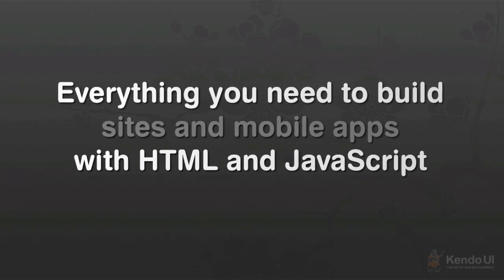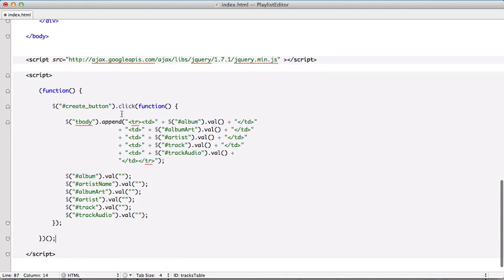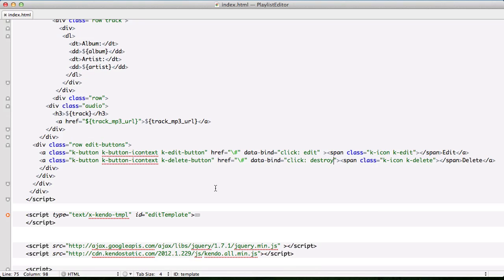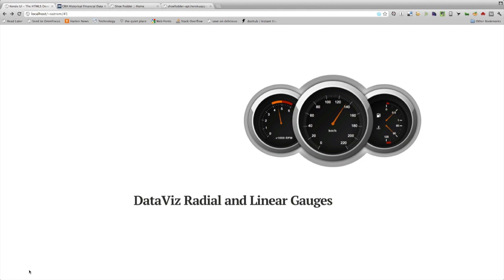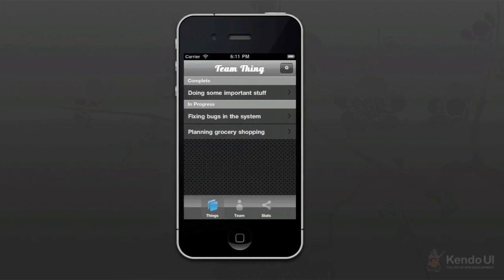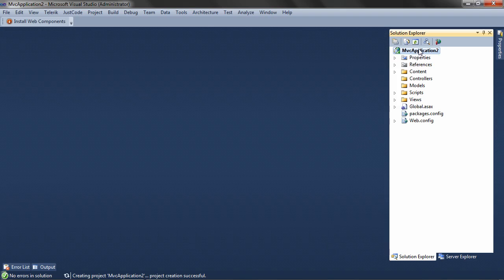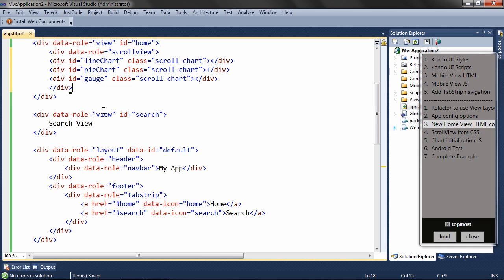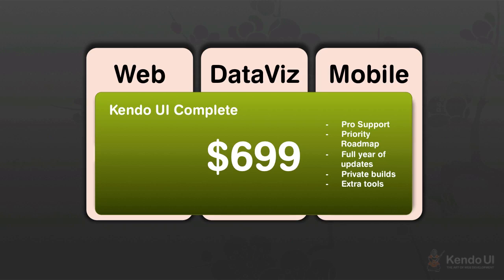Kendo UI Q1 2012 Release Keynote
This is a recording of the live Kendo UI Q1 2012 Release Keynote webcast, originally broadcast on March 22nd, 2012. In this keynote, Kendo UI VP, Todd Anglin, provides an overview of the latest Kendo UI release, including the brand new Kendo UI Mobile.